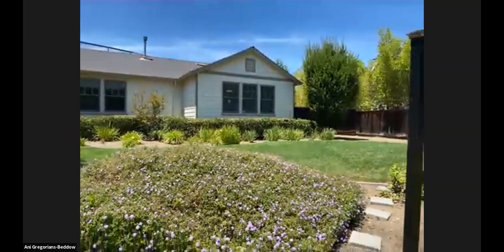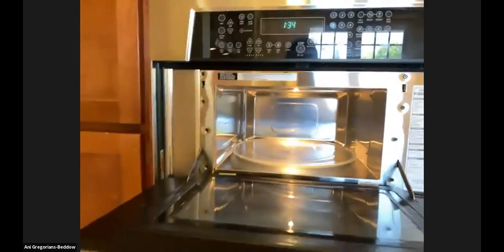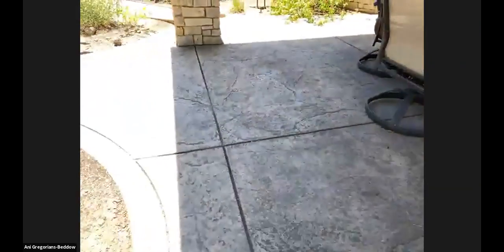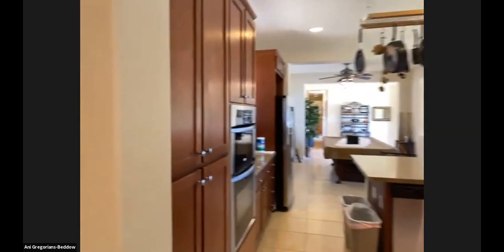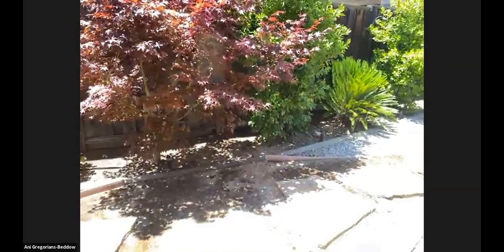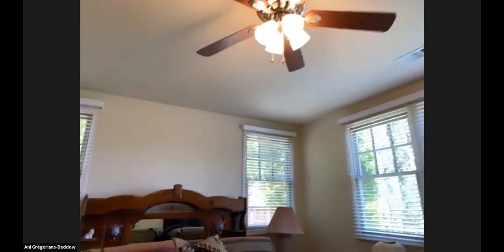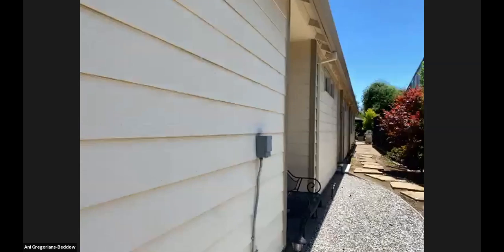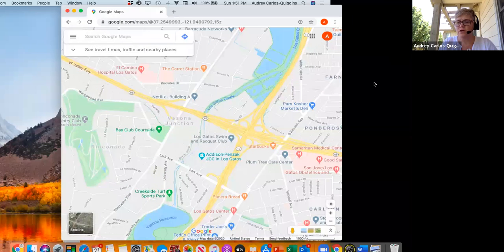Virtual Open House with A-Team Intero - 110 Kilmer Ave, Campbell Ca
Replay- 6/21/2020 Virtual Open House of  a 3 bed, 2.5 bath, 2,133 sq ft home in Campbell.